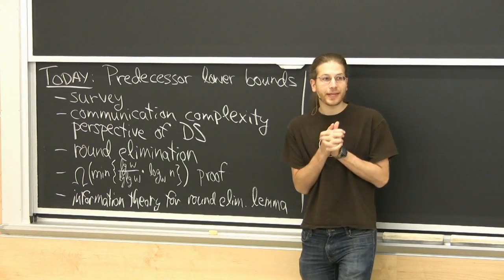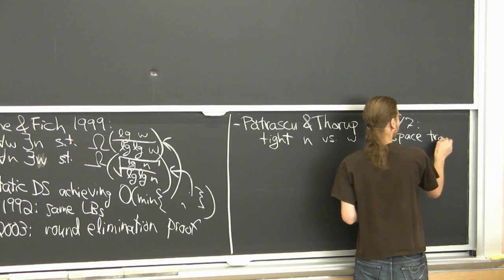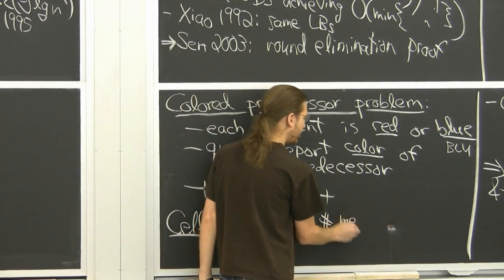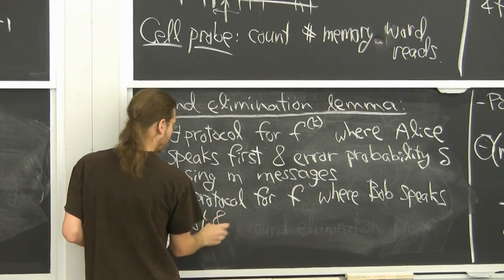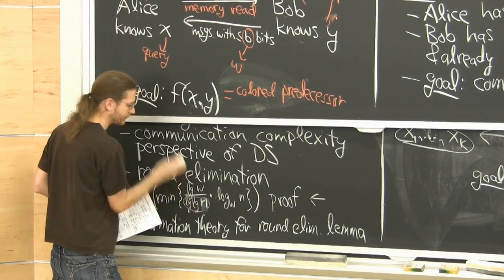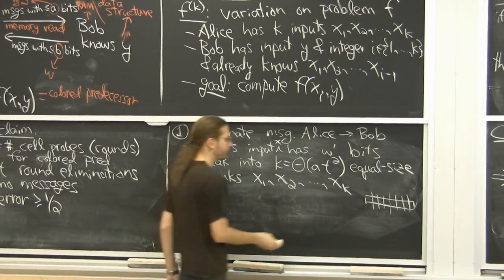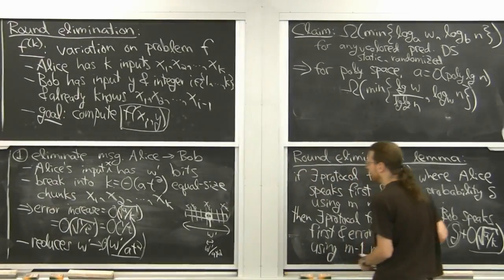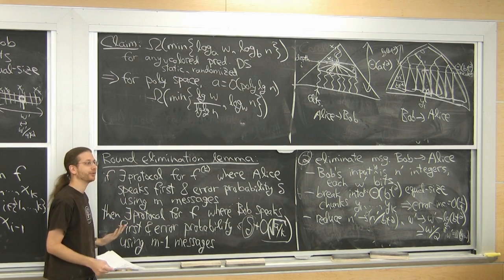13. Integer Lower Bounds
Integer data structure lower bounds. In particular, we'll prove that the min of van Emde Boas and fusion trees is an optimal (static) predecessor data structure up to a log log factor, assuming polynomial space.